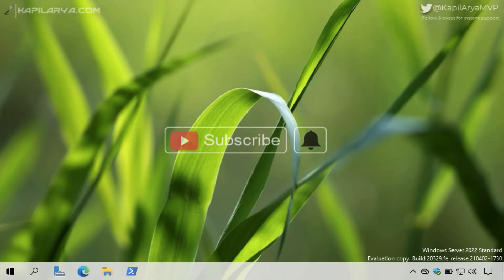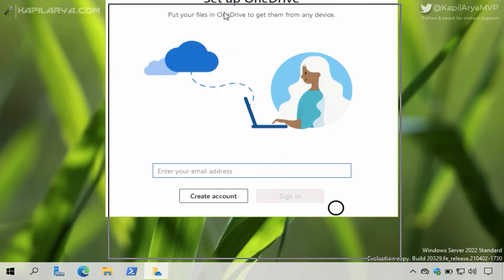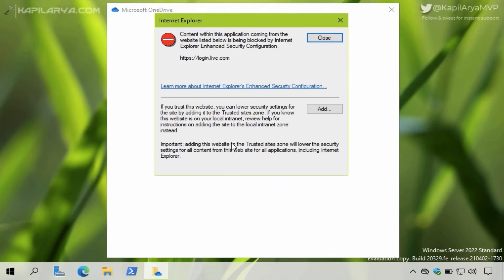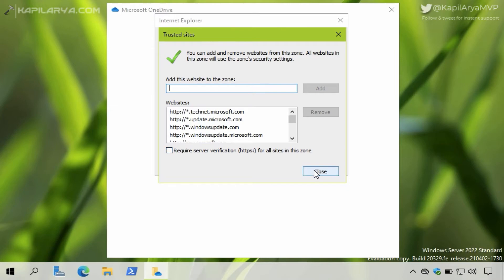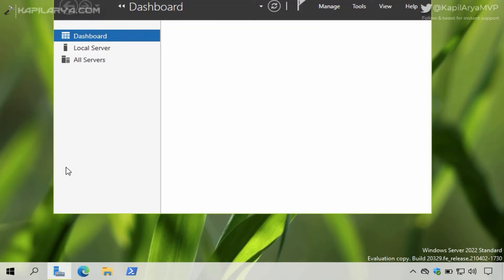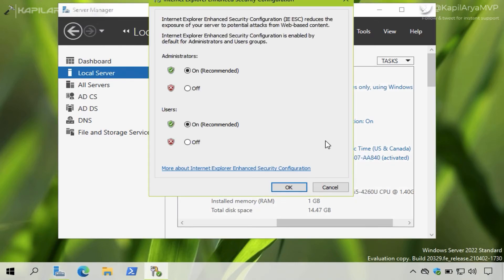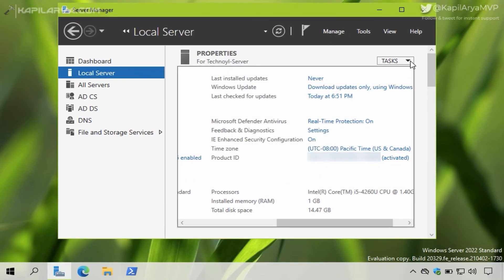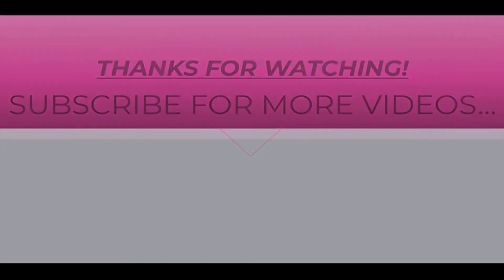How to disable Internet Explorer Enhanced Security Configuration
In this video, see how to disable Internet Explorer Enhanced Security Configuration (IE ESC) in Windows Server.